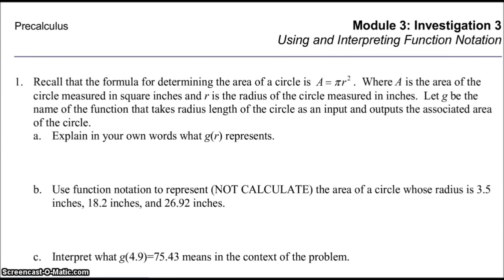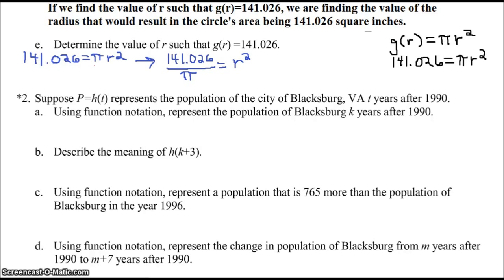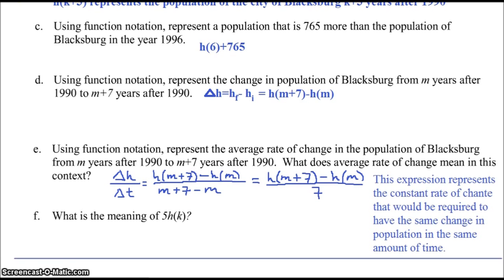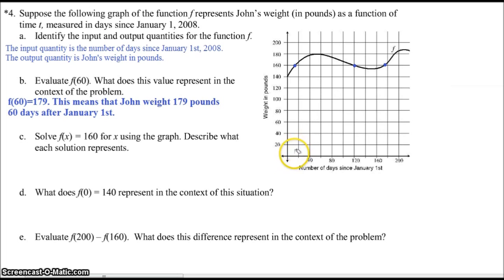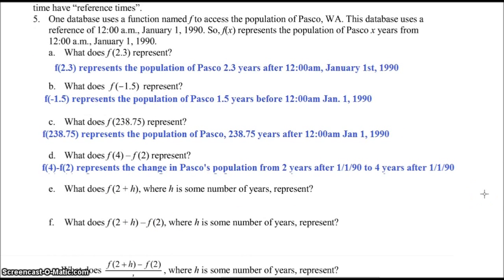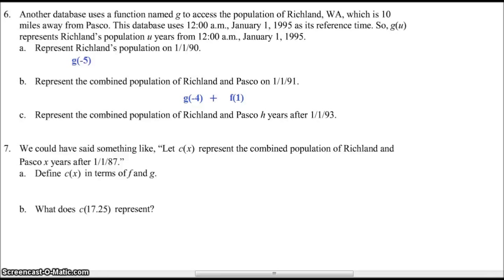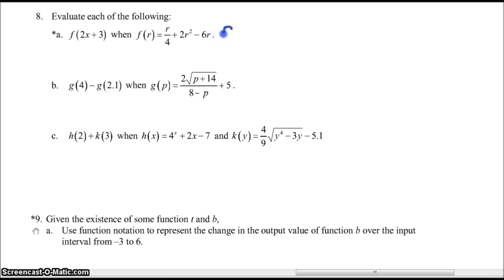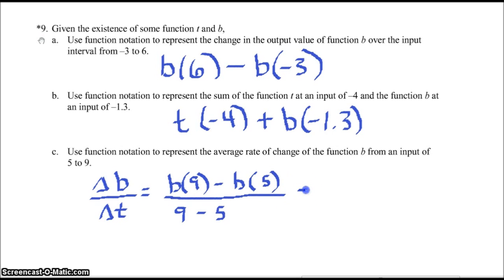Mod3Inv3 Using and Interpreting Function Notation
In this lecture we discuss the meaning of function notation.